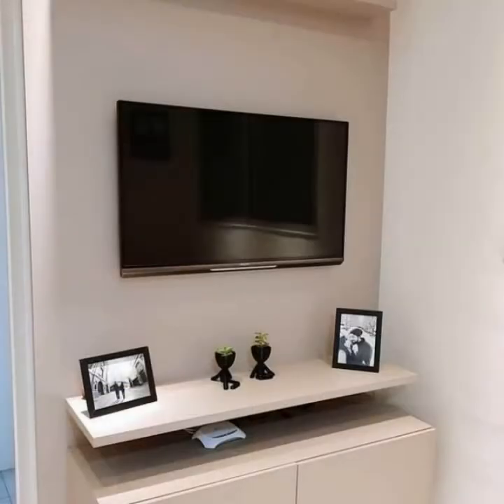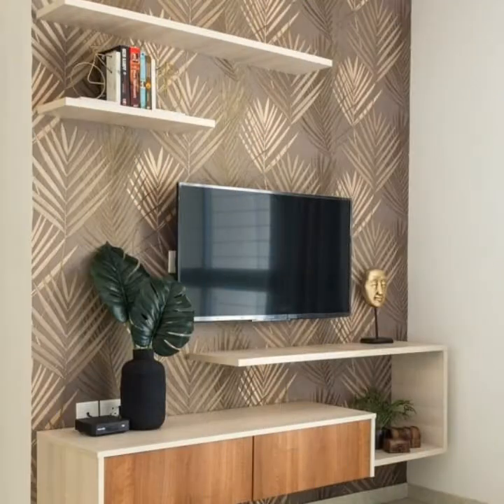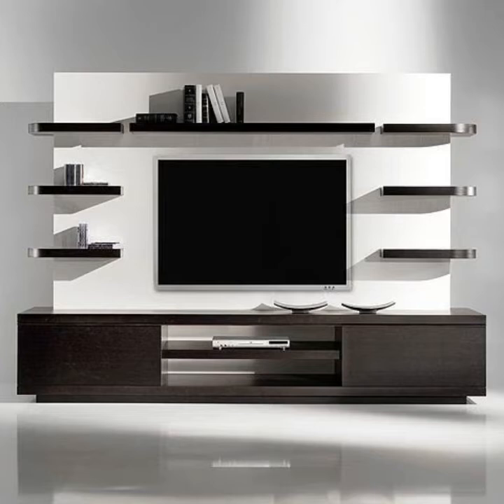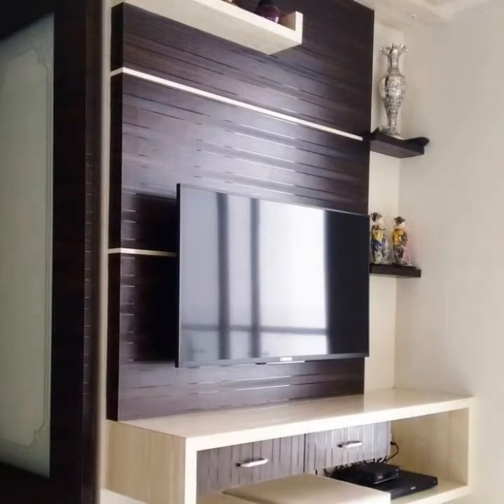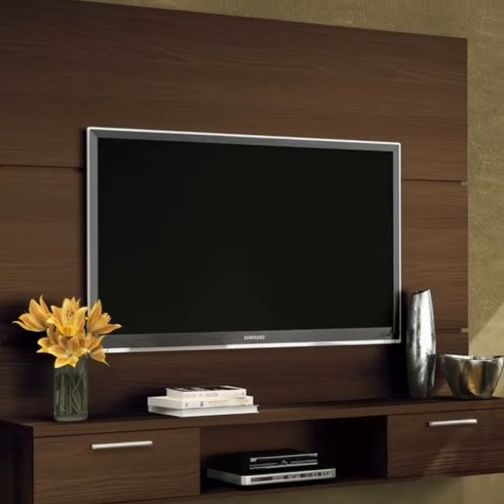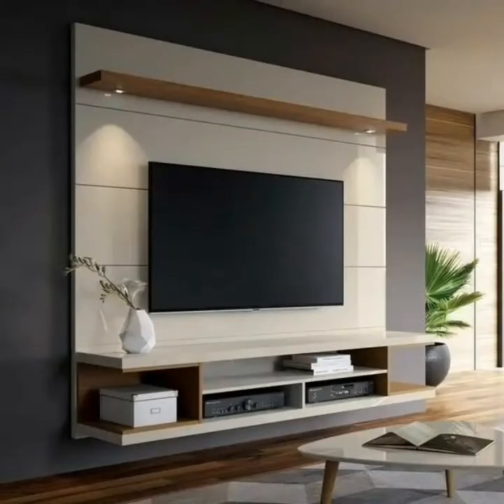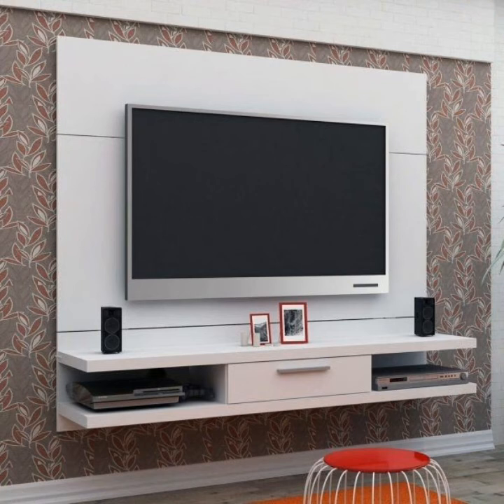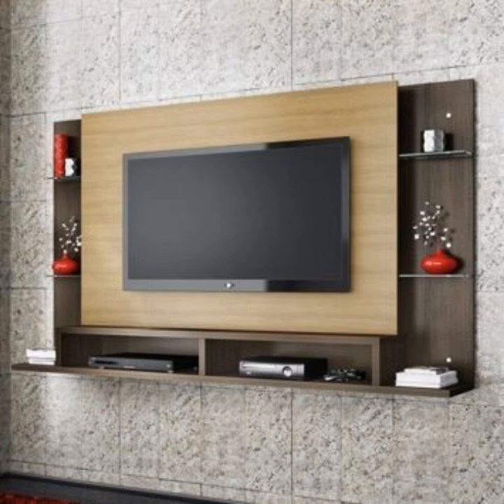LCD wall units designs and ideas for duplex homes/interior designs and decors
LCD wall units designs and ideas for duplex homes/interior designs and decors hello friends, my channel all about home decoration And interior designs ideas.you mostly watch in my youtube channel videos

rajokio khat
glass wardrobe
hexagon mirror
duplex staircase
honefoss
honefoss ikea

aluminium door
besan design
corner wardrobe
mirror decor
wardrobe colour
3d acrylic mirror wall stickers
mirror sticker
mirror stickers
mirror wall
wooden staircase
3d mirror wall stickers
acrylic mirror wall stickers design
bathroom design
birthday decorations
mirror design
birthday decorations
mirror design
royal bed
royal sofa
small kitchen design ideas
sticker mirror